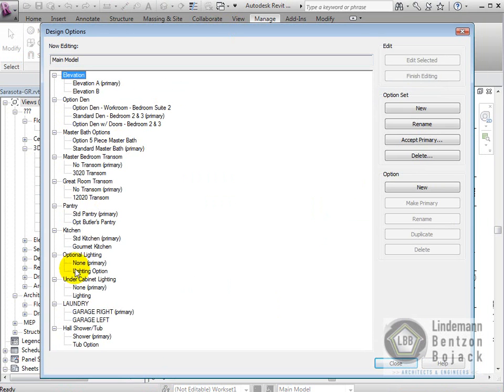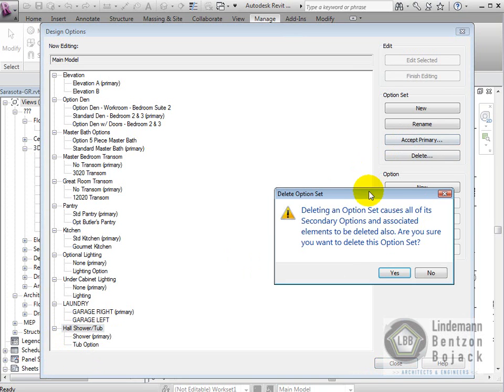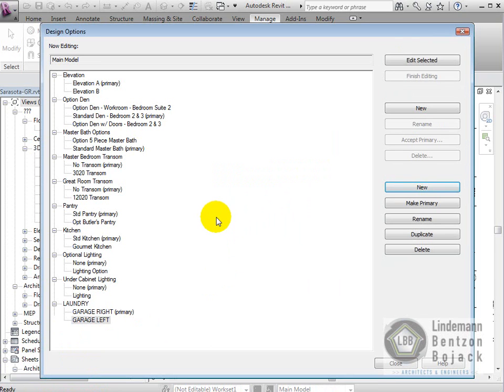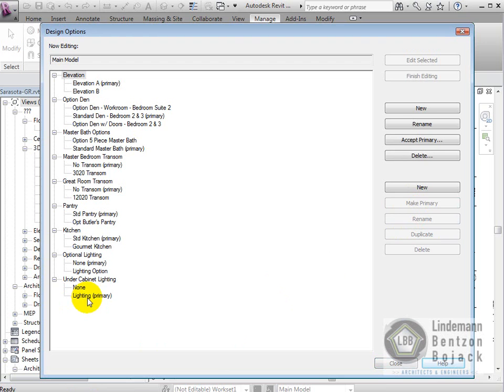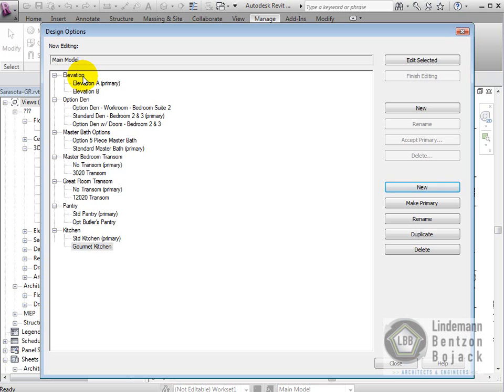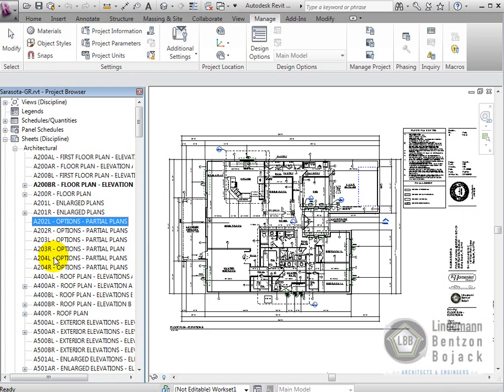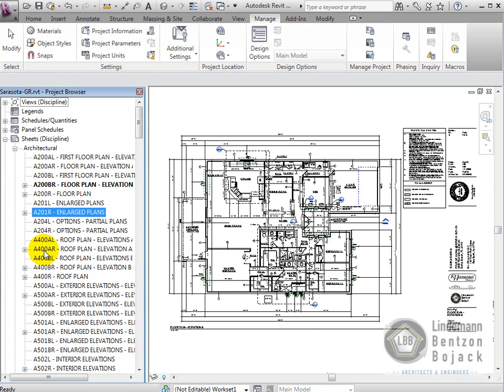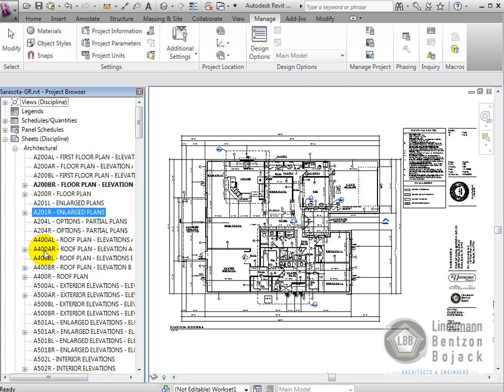Finalizing Desing Options for a lot.wmv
Finalizing design then creation lot specific sets of documents.